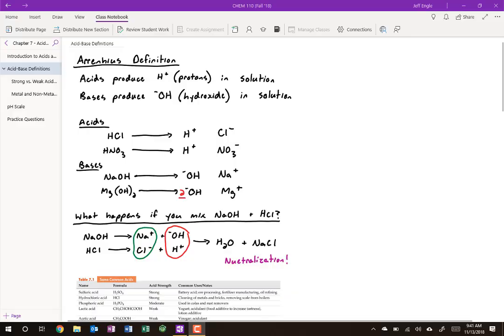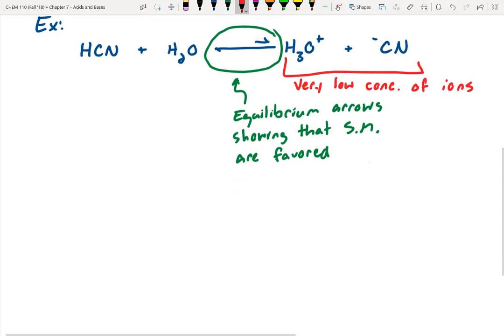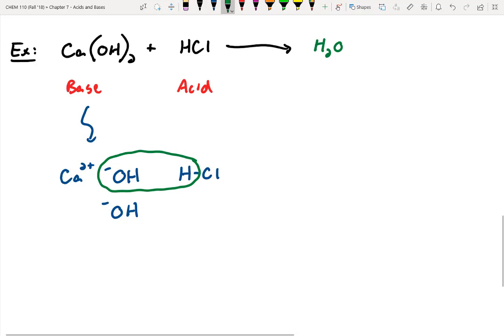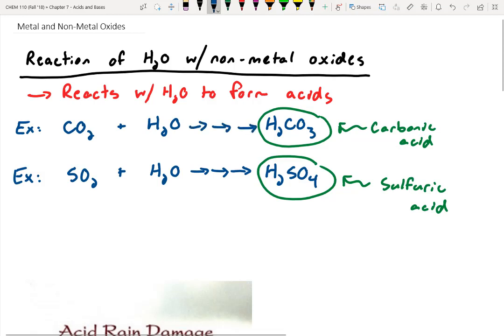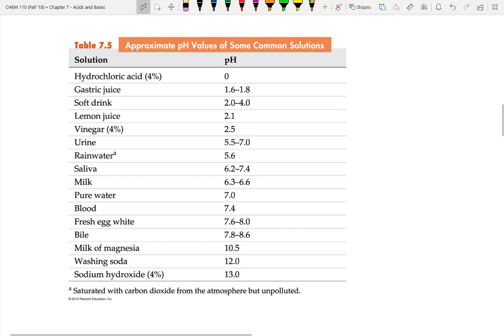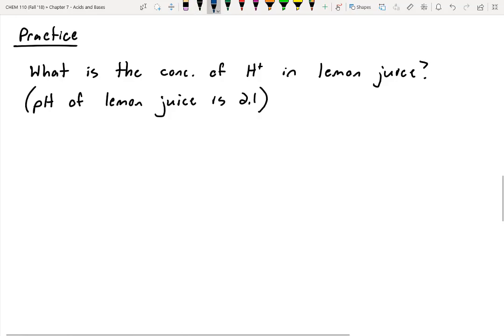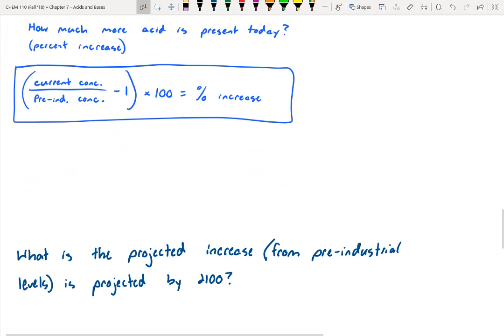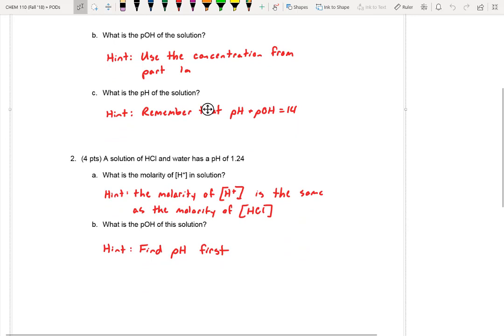CHEM 110 Acids and Bases Pt 2